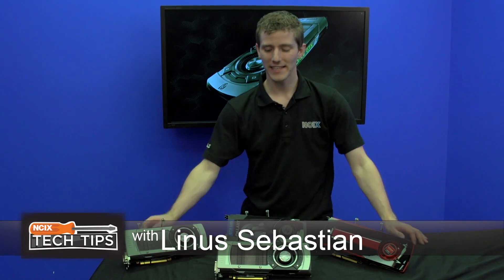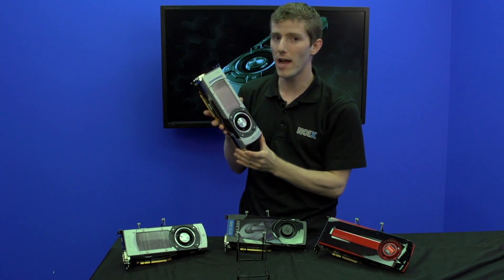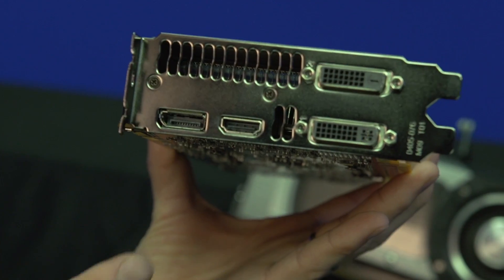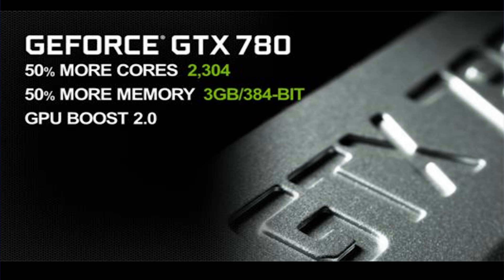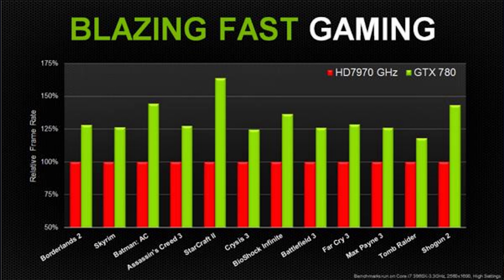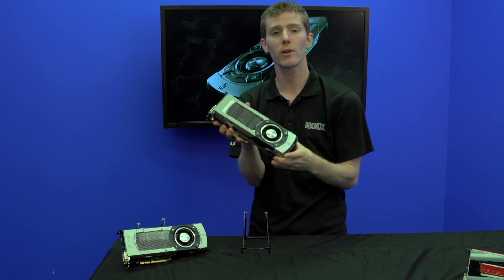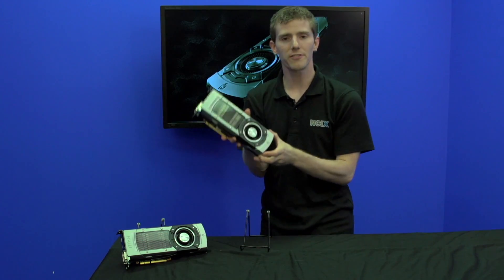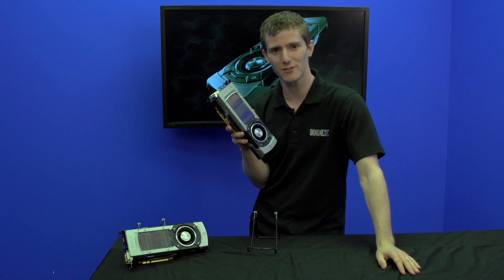NVIDIA GeForce GTX 780 3GB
The wait is over, the new NVIDIA 700-series flagship is here! Based on the same pedigree as the amazing GeForce GTX Titan, it brings the new advanced architecture, excellent acoustics and astonishing performance to replace the GTX 680 in its price segment. Linus has the details.